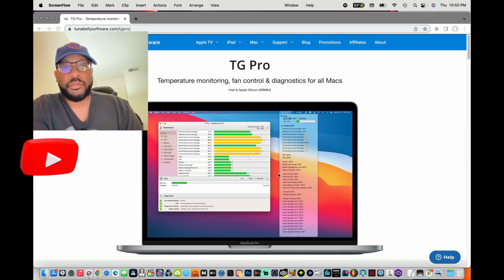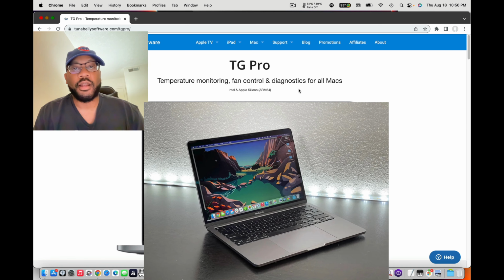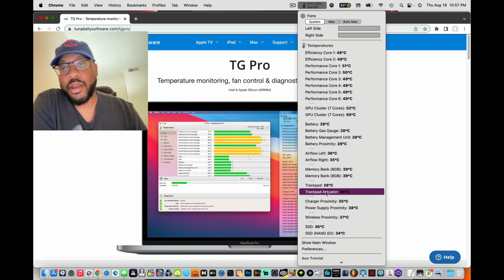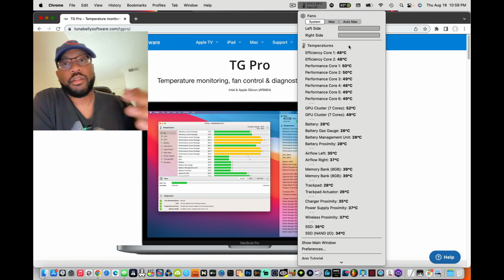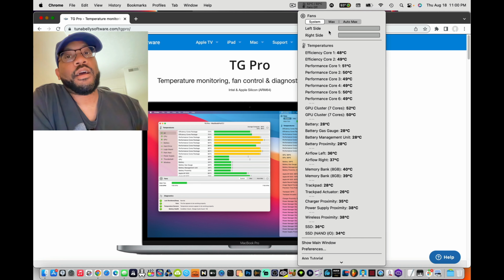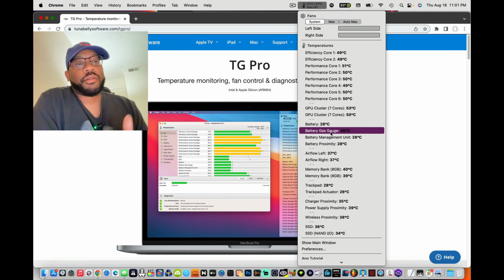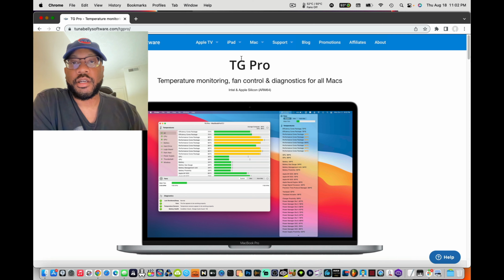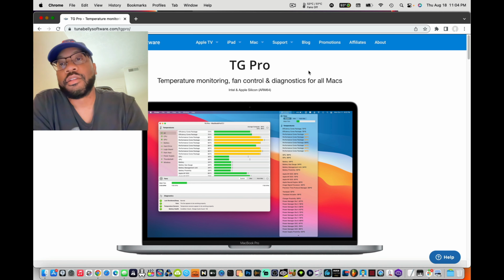How to Check Temperature of M2 Macbook Air | TG PRO Tutorial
In this video i'll be showing you a tutorial on how to check the temperature of any M1 or M2 Macbook Air. Any Macbook Pro even Desktop Mac Pro.
using Tunabelly Software called TG PRO.

0:00 INTRO
0:29 TG PRO OVERVIEW
1:06  Will it Work For M1 and M2 Chip Macbooks

purposes such as criticism, comment, news reporting, teaching, scholarship, and research.
use permitted by copvright statute that might otherwise be infringing.

●Soundcloud tunabelly software tg pro macbook air m2 m2 macbook pro